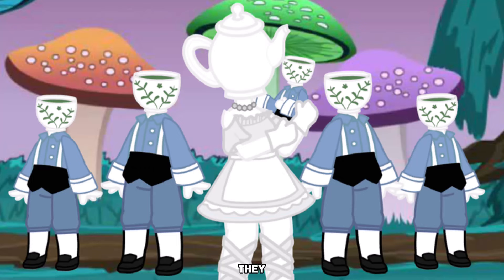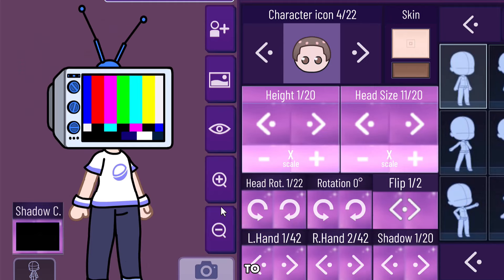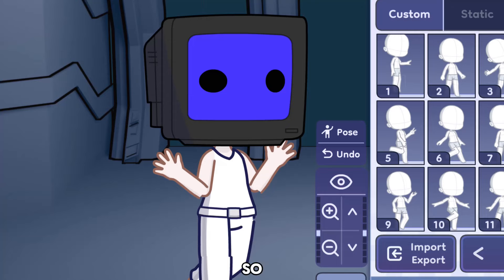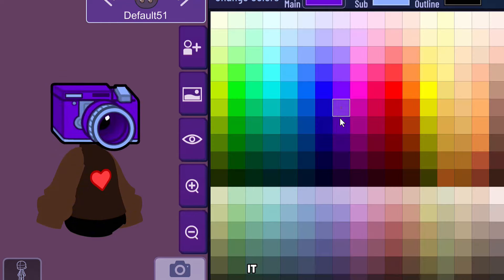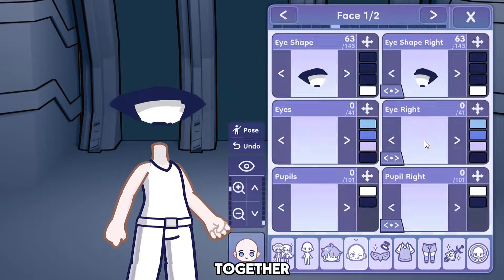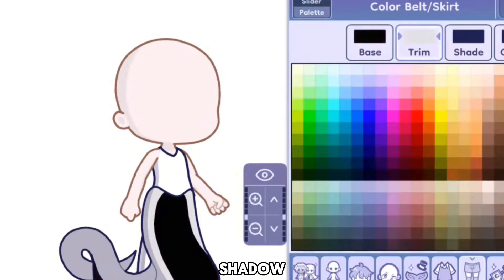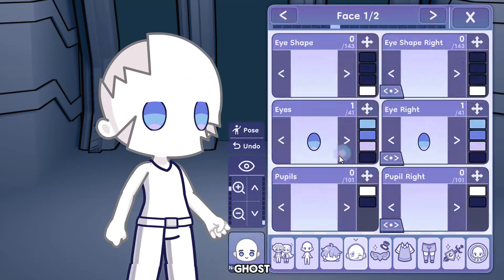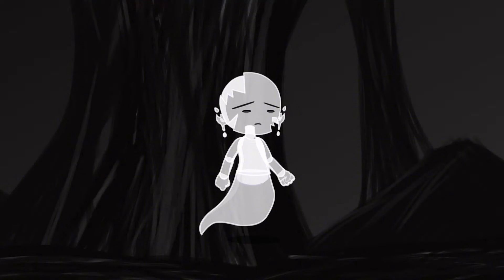Realistic Weirdcore Hacks in Gacha: 😨👈